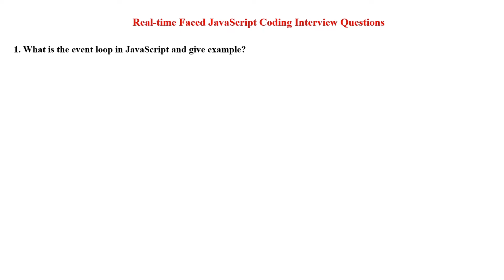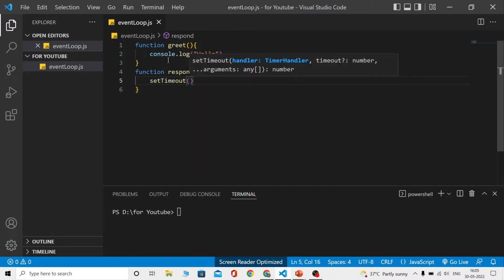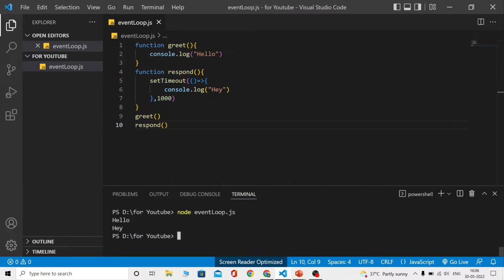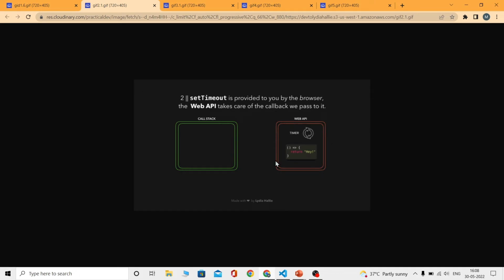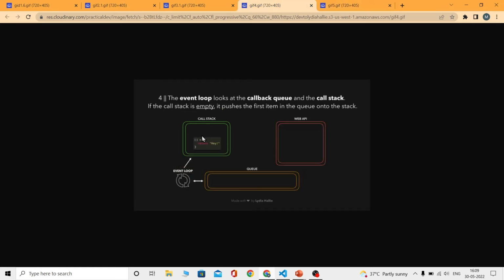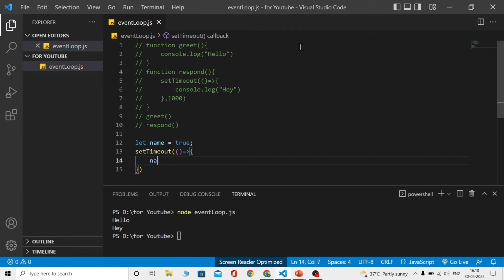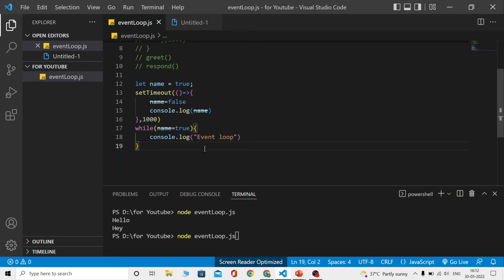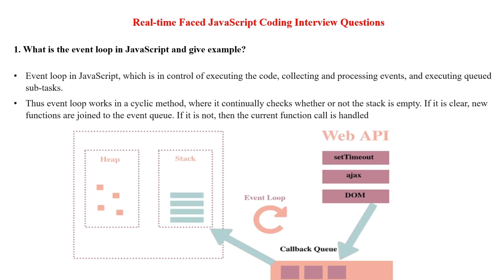Event Loop in JavaScript || JavaScript Interview Questions and Answers || Frond end interview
This video is sharing about Event Loop interview questions in JavaScript.